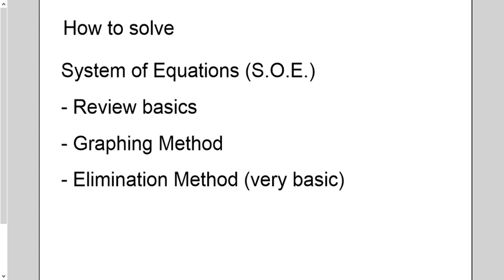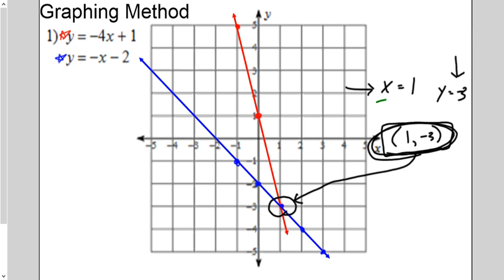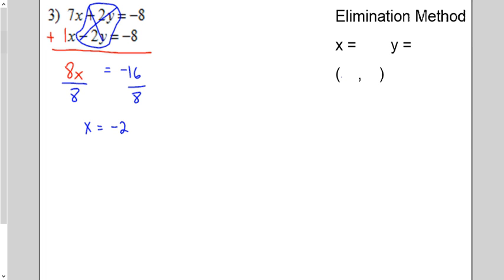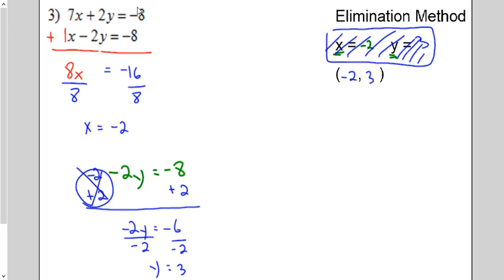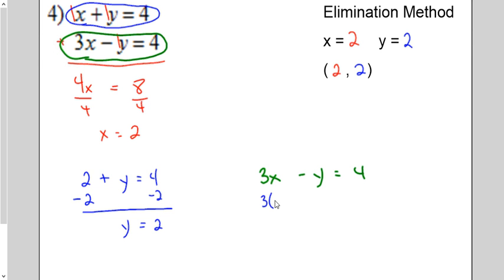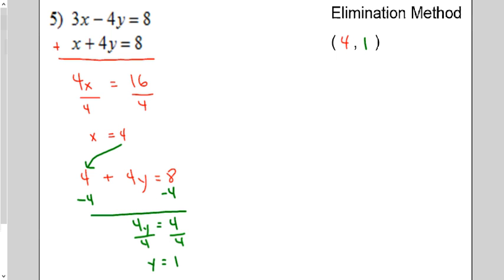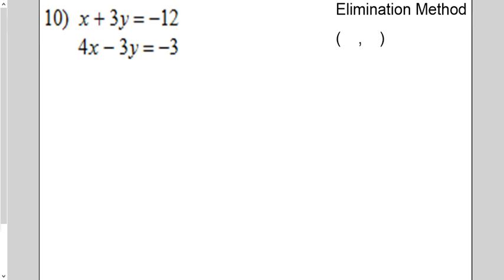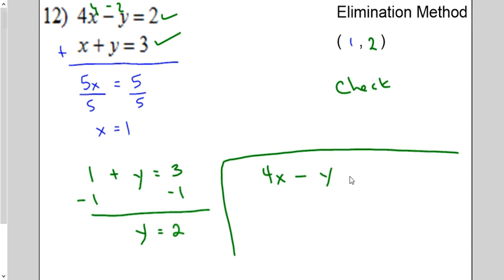6.2 Elimination Method Basics (Graphing Method at beginning)